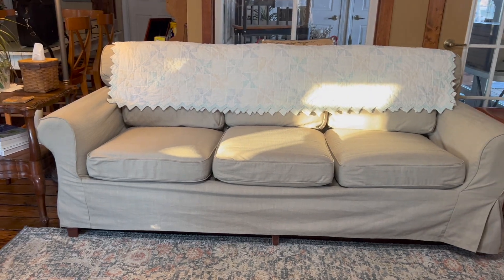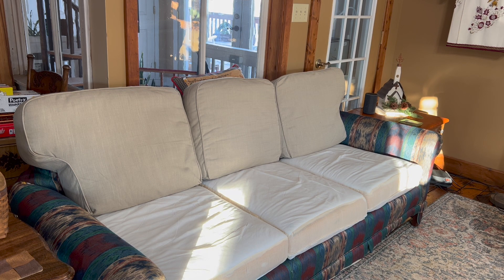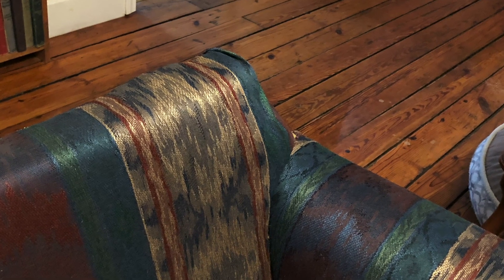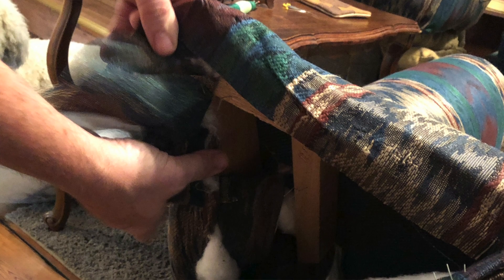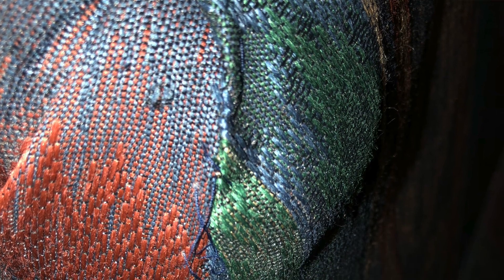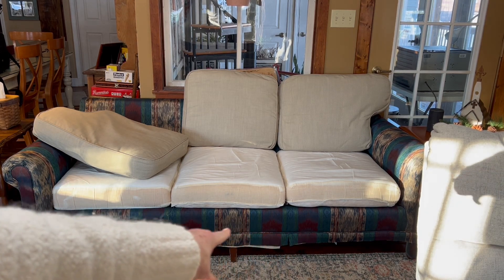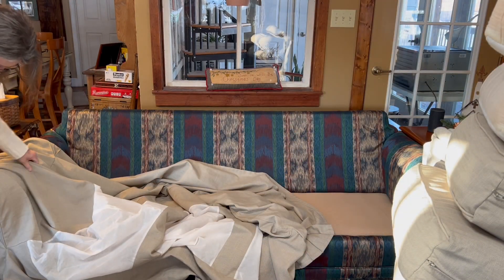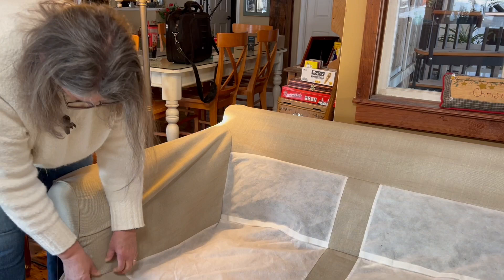A Couch Makeover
Wow, I didn't know if this would work at the time but it has worked great! We love these covers because they are so sturdy! The wash well and are the color we wanted!

Here is a link to the covers we used...

Here is a link to the recliner cover I made...

Penny

Want to send us a letter? We LOVE Getting mail! Write us at:
Open Hand Farm